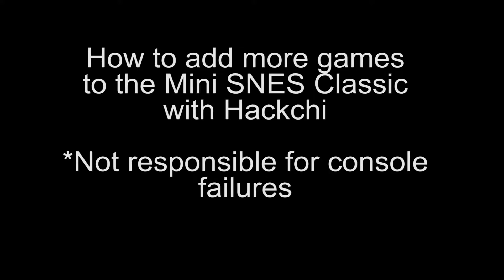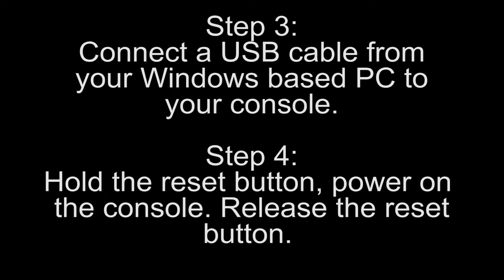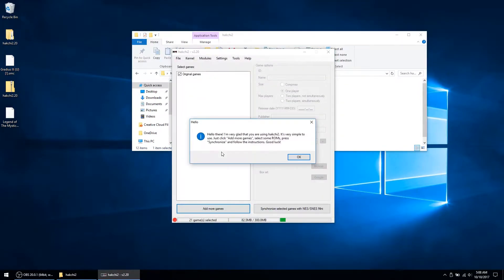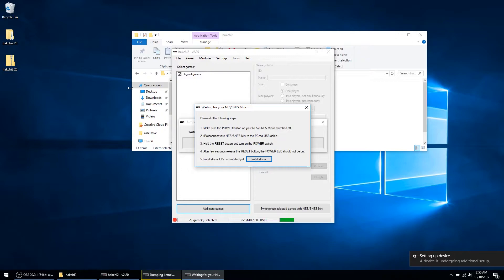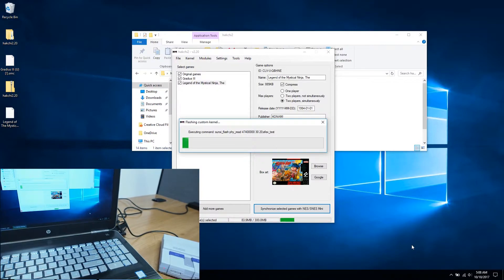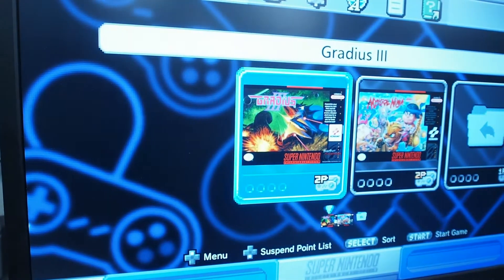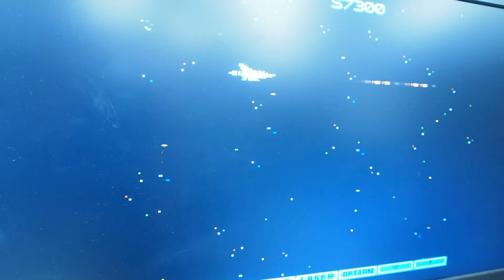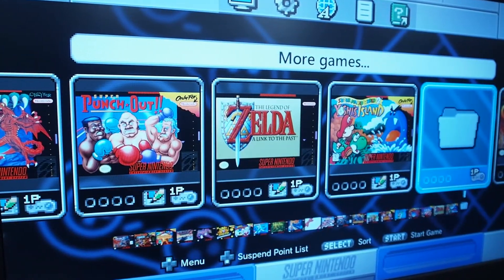Mini SNES Hakchi Tutorial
Tutorial for Hakchi 2.20, still applies to 2.21 with exception to problematic SNES games that switch over to Retorarch in order to work. So far, Gradius III and Legend of the Mystical Ninja have had no problems.

Links to ClusterM's github for the files you need.

Comment, like, dislike. Thanks!